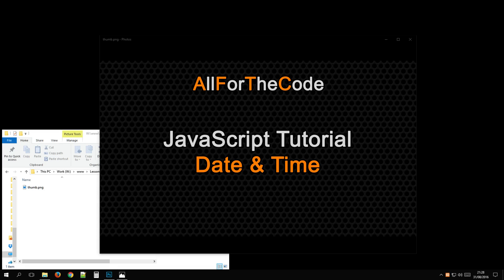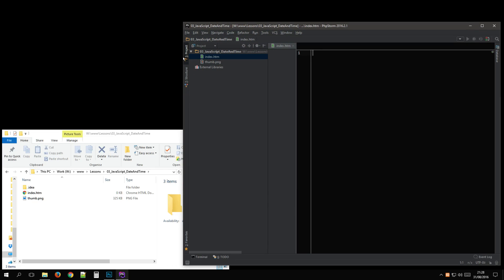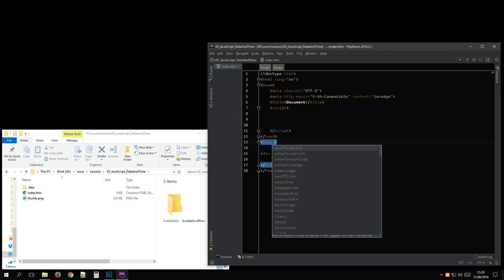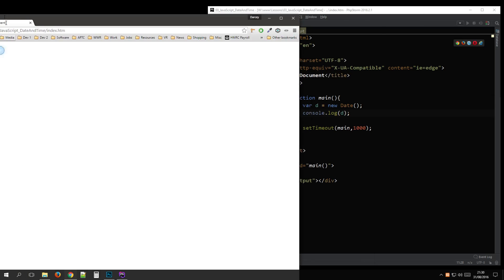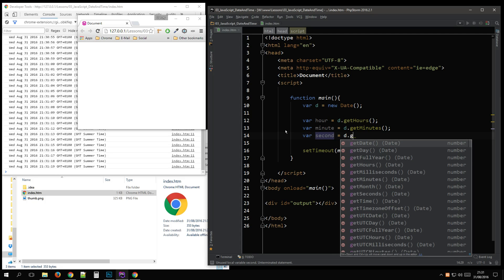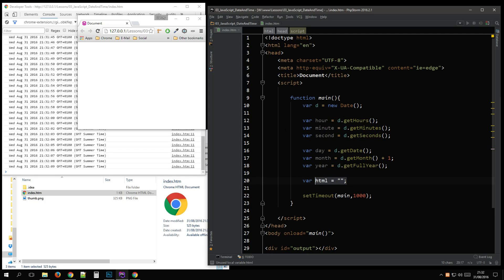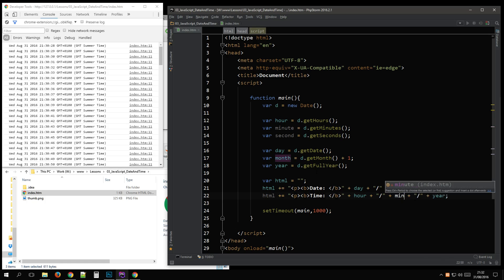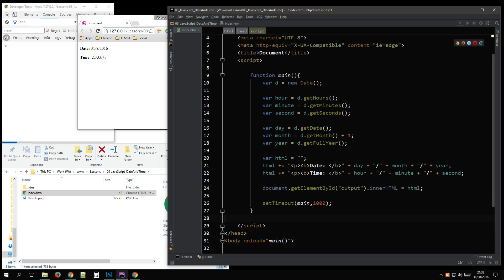TUTORIAL: JavaScript - Date & Time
A quick and simple example showing you how to get the current date and time by the second.